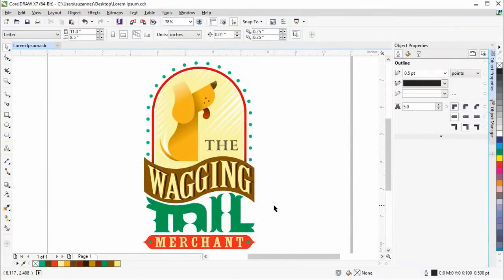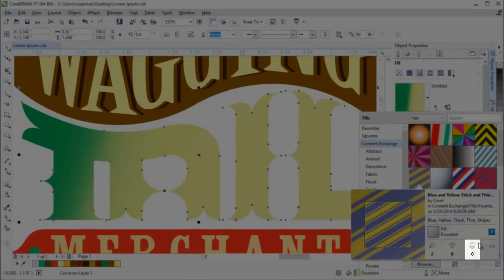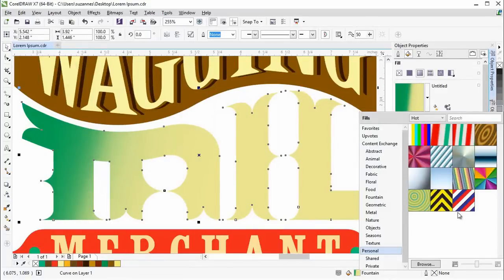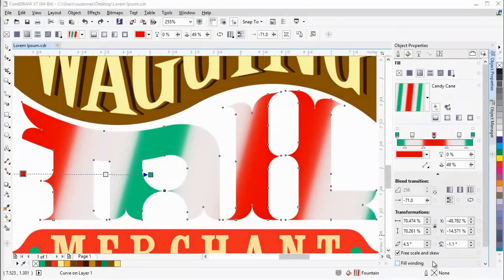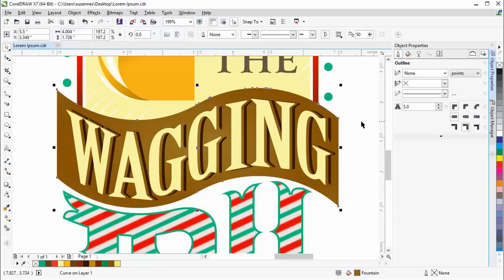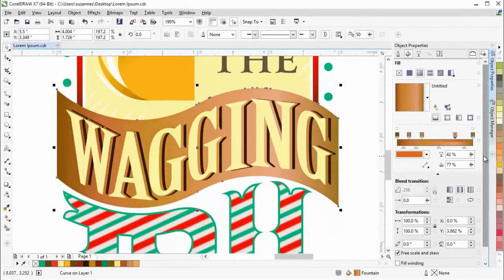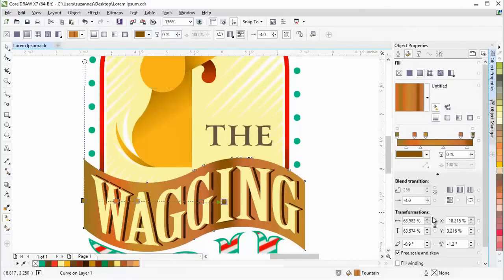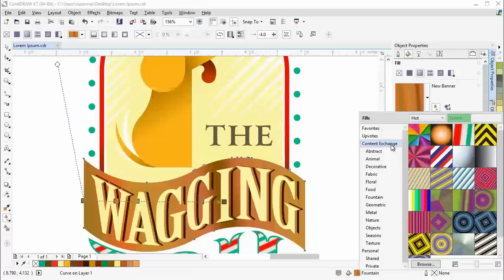Apply Fountain Fills for Unique Text Effects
Learn how to access fountain fills on the Content Exchange, mark fills as favorites, vote for fills that you like, or copy fills to your Favorites. After applying a fountain fill, you can edit it by using the Interactive fill tool and advanced options in the Object Properties docker such as skew, stretch, mirror, repeat, and more. Finally, see how you can save your custom fountain fills and share them with the Content Exchange.